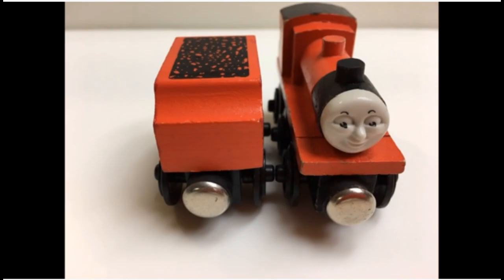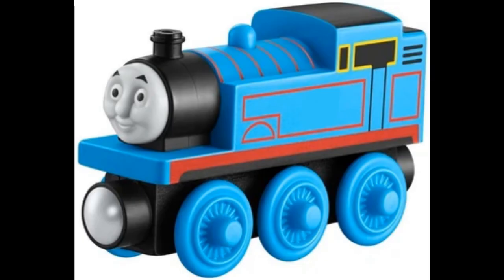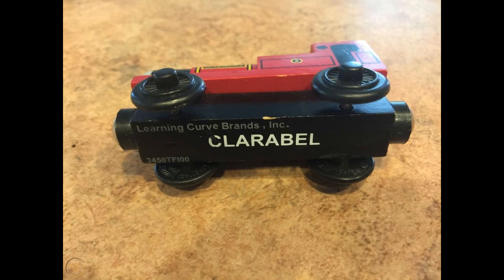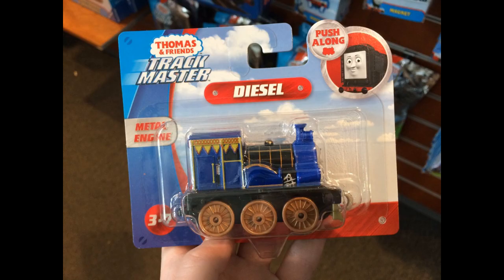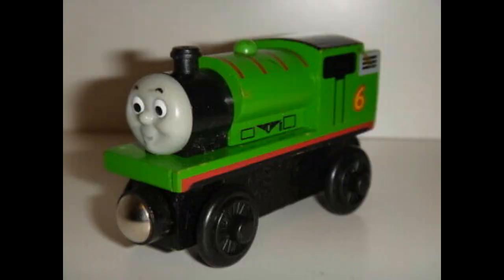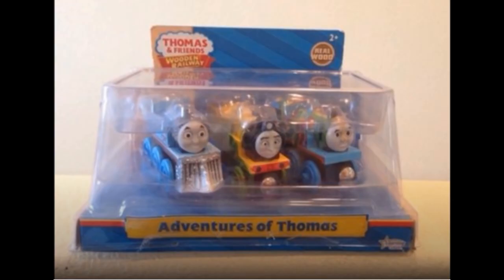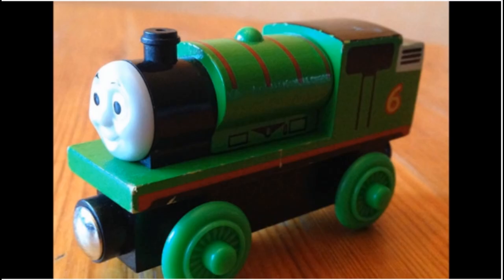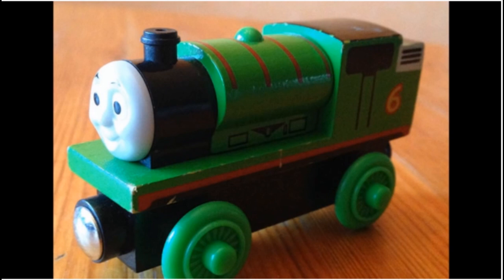FACTORY ERRORS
E